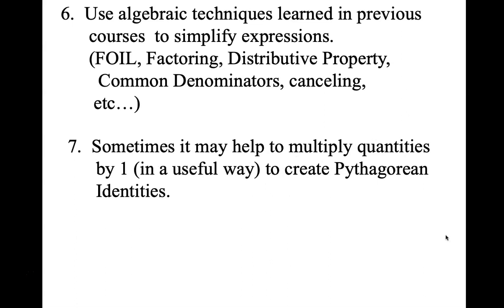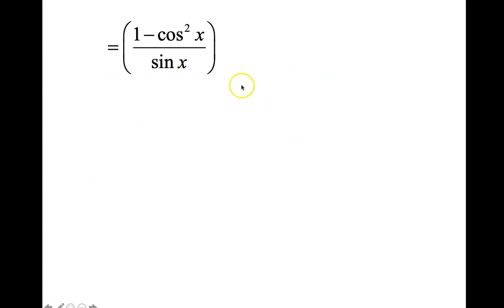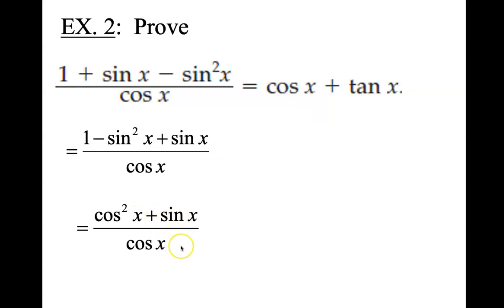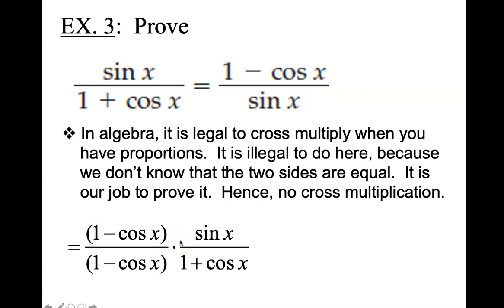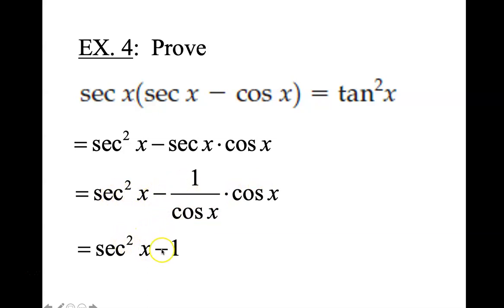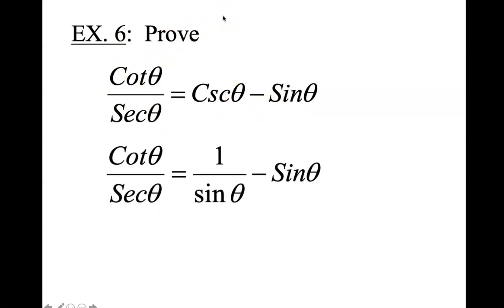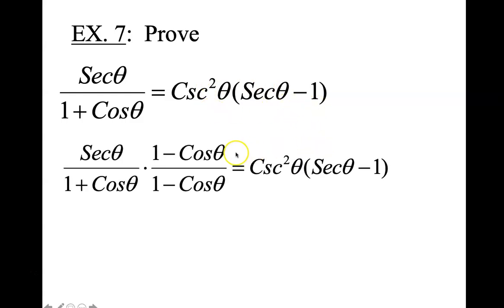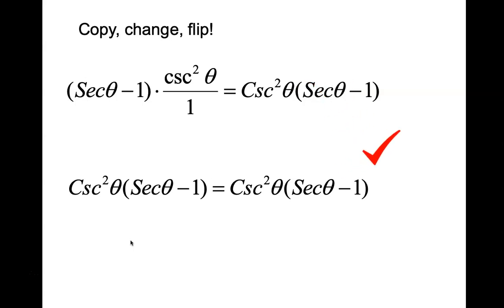Trig Identities Lesson 2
Techniques for Solving Trig Identity Proofs